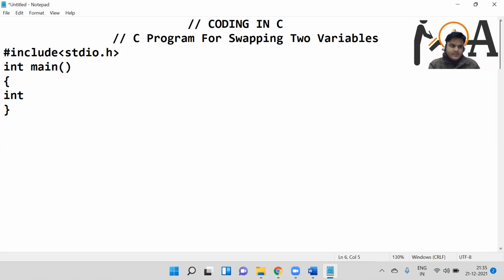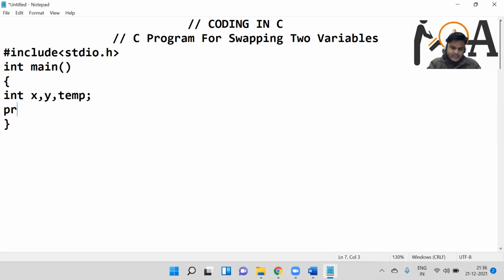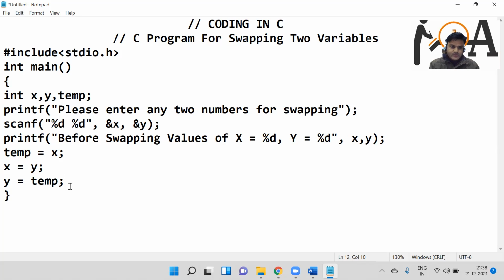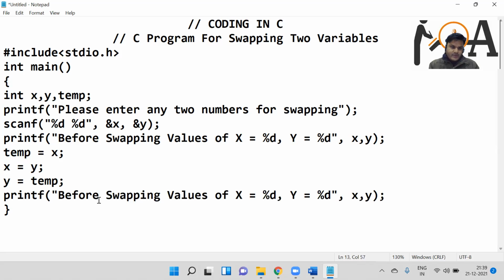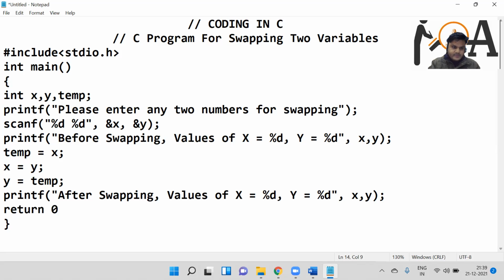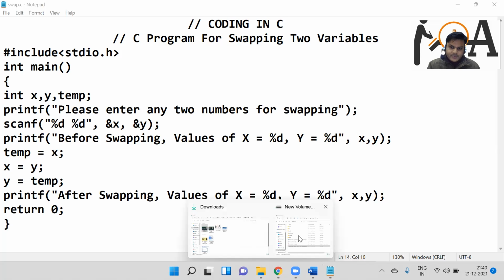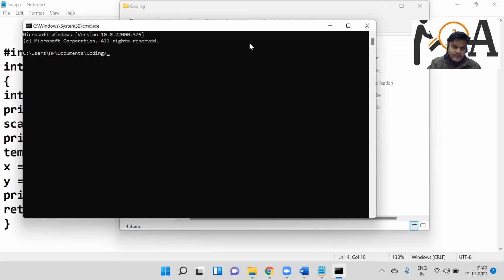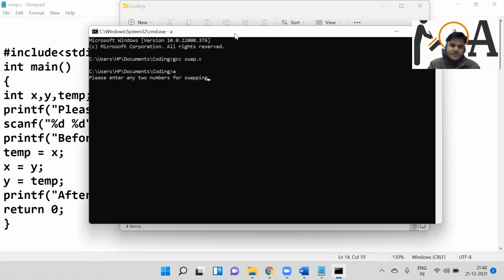Code in C | C Program For Swapping Two Variables | C Programming Basics | Best for Beginners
Do you know? How to Write A C Program, for Swapping Two Variables using extra variable? Here is the complete concept of swapping variables in C with runtime solution from scratch.  Check it and practice!